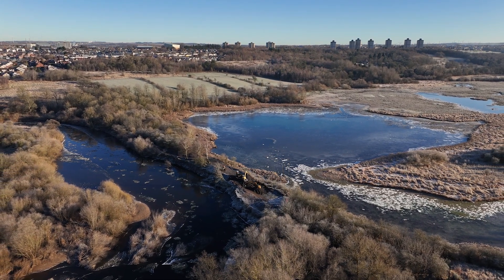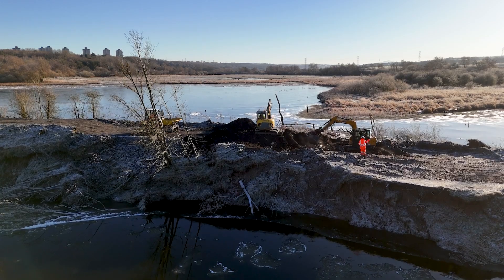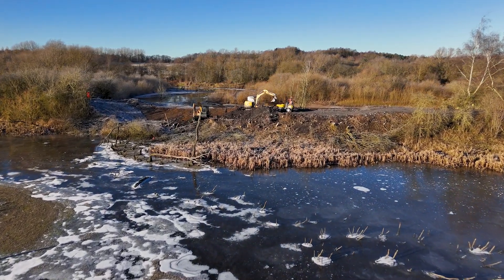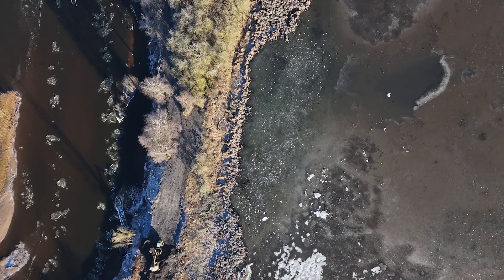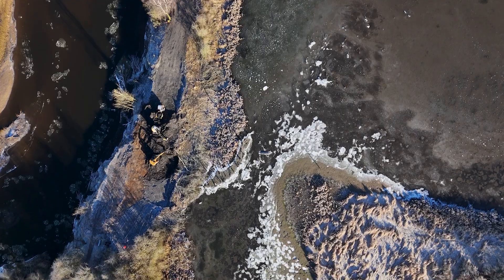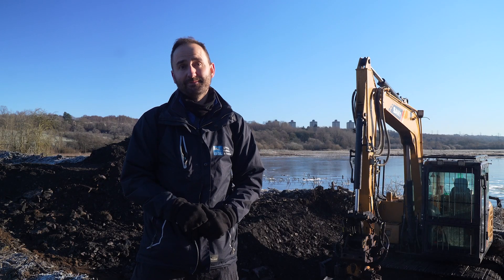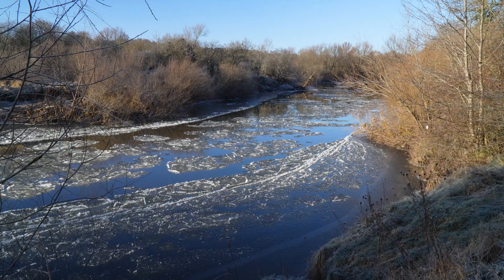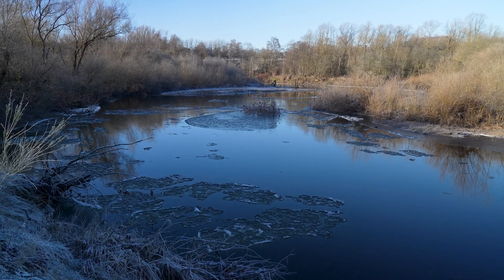RENATURALISING THE RIVER CLYDE AT BARON'S HAUGH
At RSPB Scotland's Baron's Haugh nature reserve exciting work is underway to allow the River Clyde to regain it's natural floodplain. An old barrier, called a bund, is being reshaped to make the management of the reserve more sustainable. Work has just begun, so join warden David Anderson for a look at what the project is hoping to achieve.

This work is supported by the Scottish Government's Nature Restoration Fund managed by NatureScot.